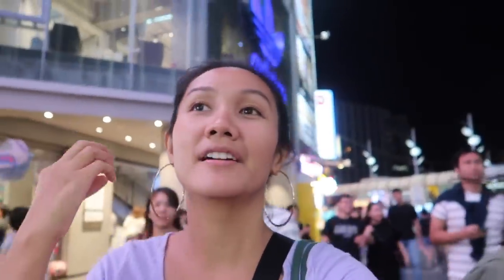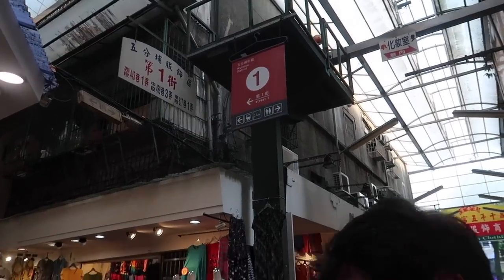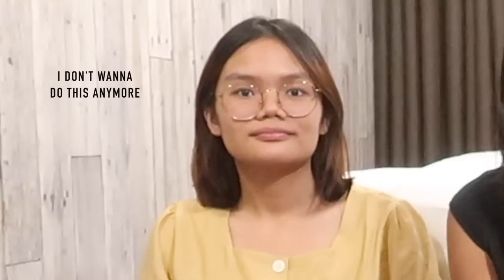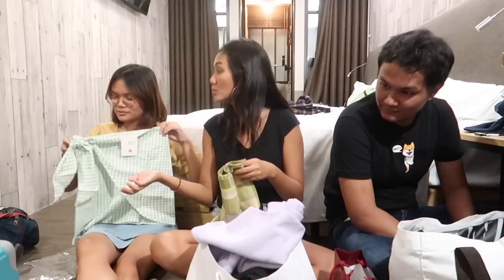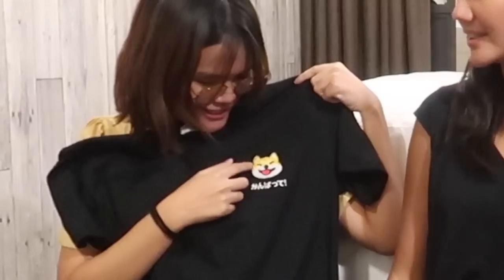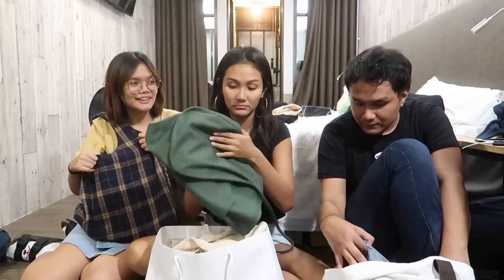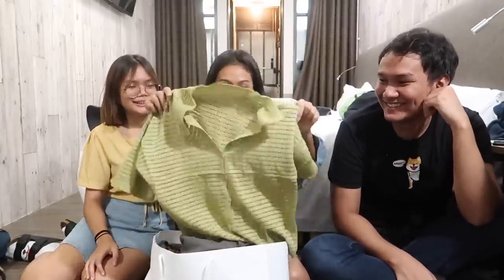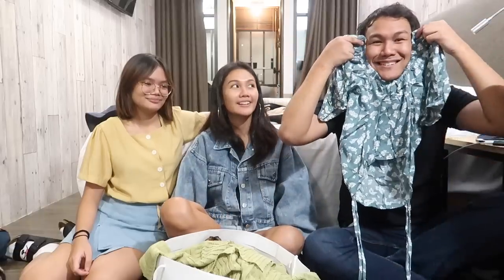CHEAP SHOPPING in TAIPEI + haul! (Wufenpu & Ximending)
Went to Taipei for 2 days with my younger siblings and of course, shopping in Taipei is A MUST when you go there! So, we went for a CHEAP SHOPPING in TAIPEI and had to check the WUFENPU shopping district and Ximending shopping district :) It did not disappoint us at all because we definitely got some cheap finds there. We really like cheap shopping because we feel like we can but more stuff than going for expensive stores :)

Hi, my name is Avelovinit and I am a full-time female travel vlogger! Check out my travel vlogs for some travel inspos, travel tips, budget travel, travel guides, and solo travels around the world!

Fund my travels?